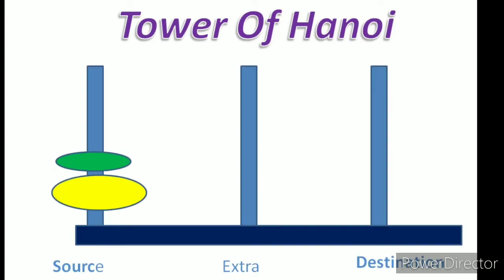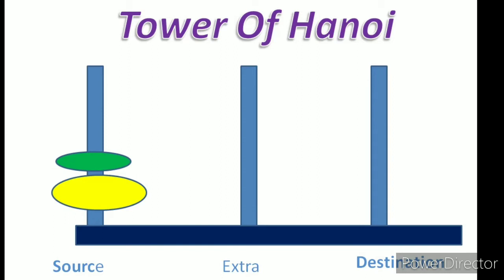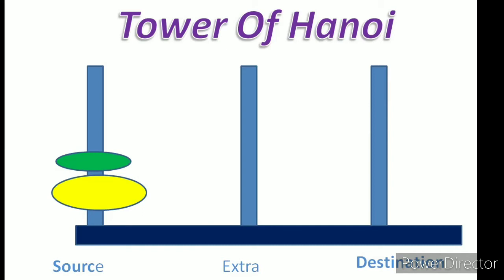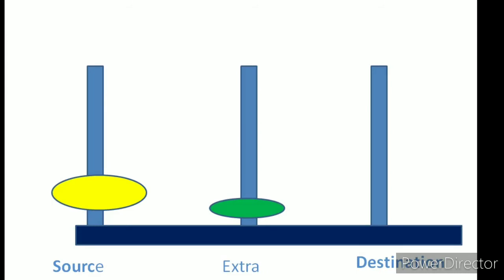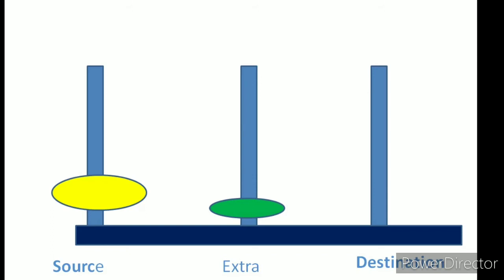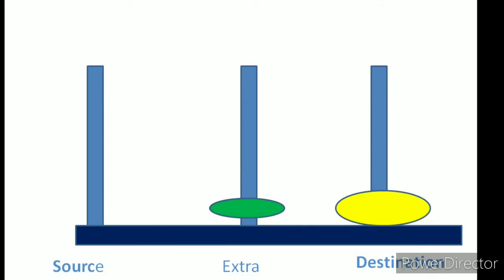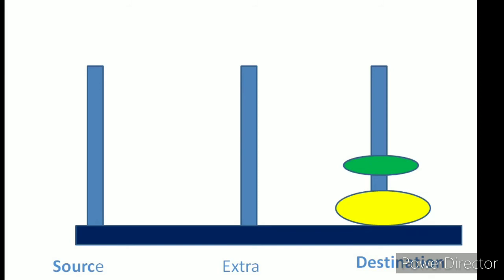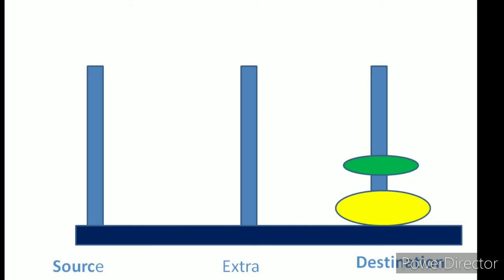Tower. Of Hanoi